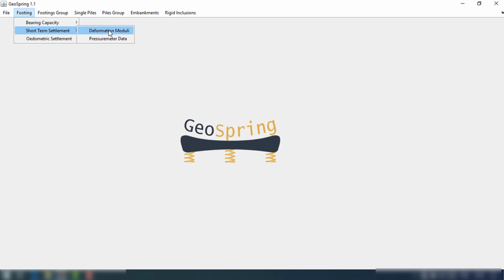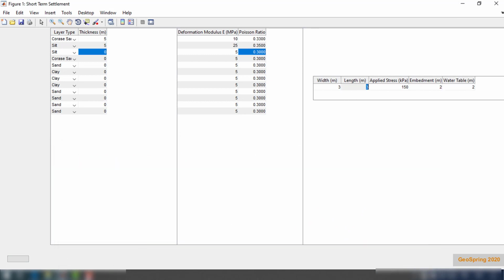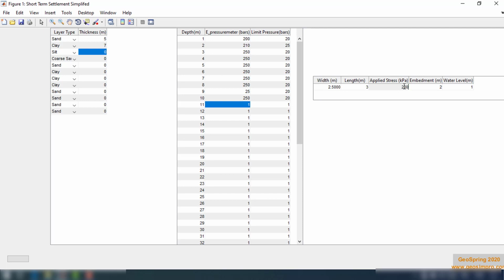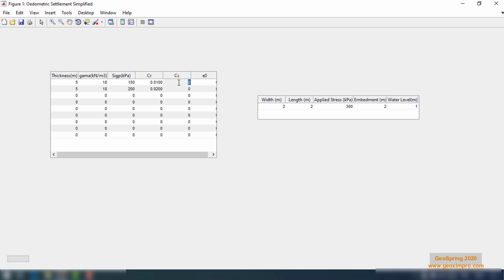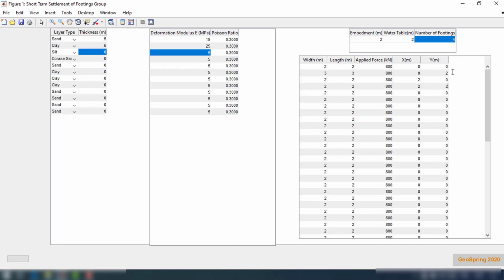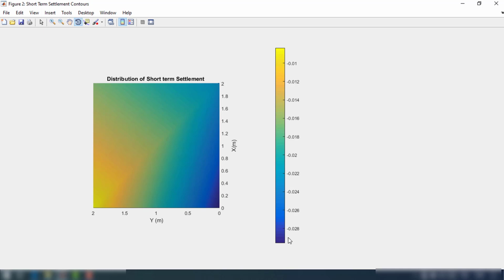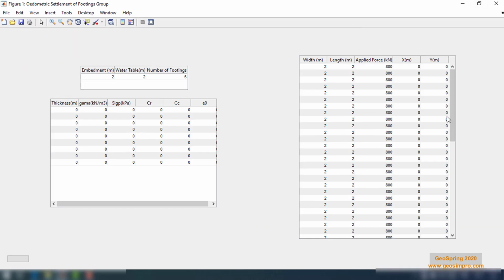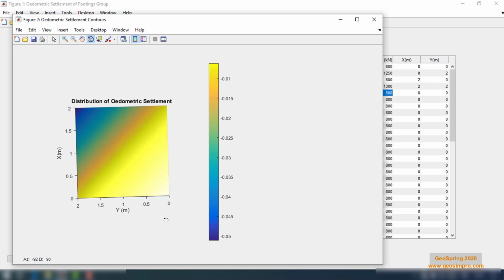GeoSpring 1.0 :Settlement of Shallow Foundations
This video presents the use of the Software GeoSpring 1.0 in the estimation of short and long term settlements of Shallow Foundations. The behavior of both single footings and footings group is adressed.